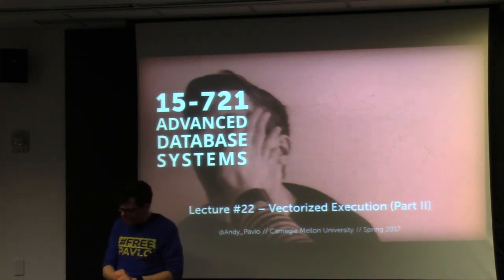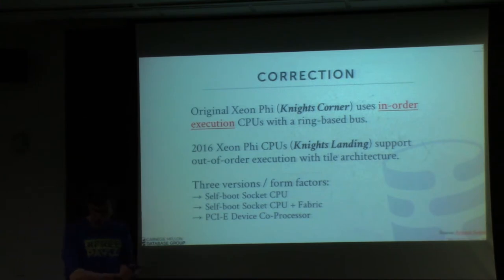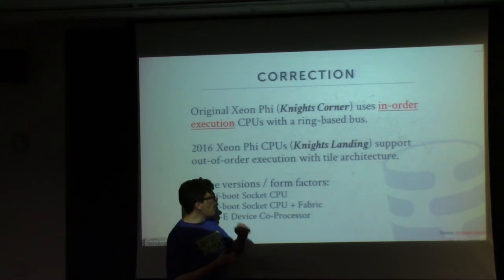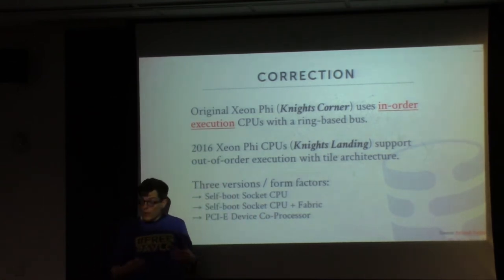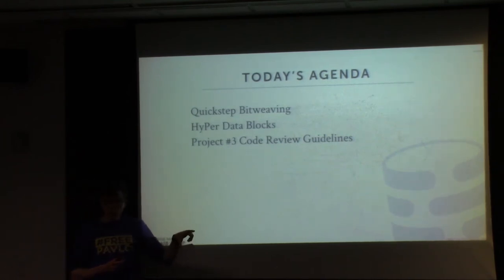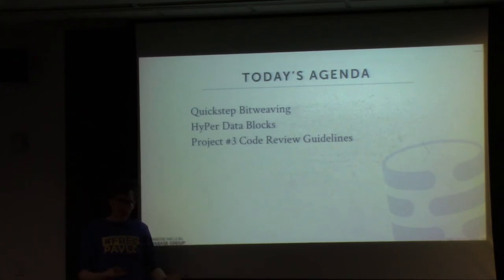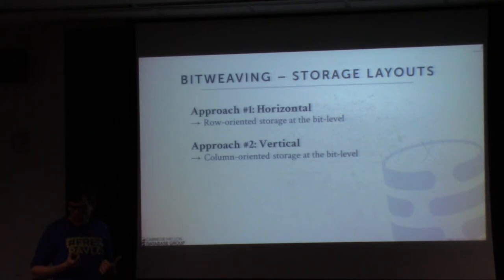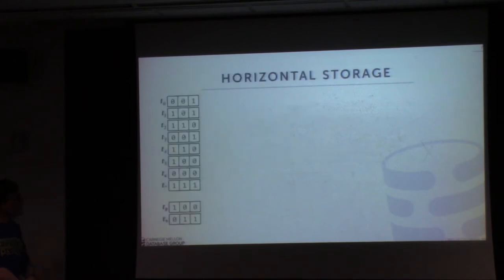L22 - Vectorized Execution (Part II) [CMU Database Systems Spring 2017]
15-721 Advanced Database Systems (Spring 2017)